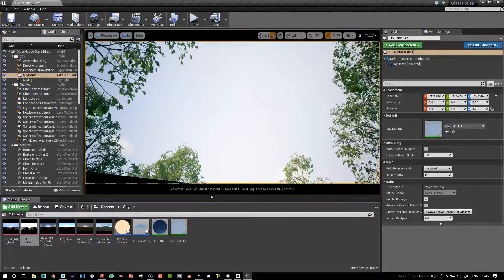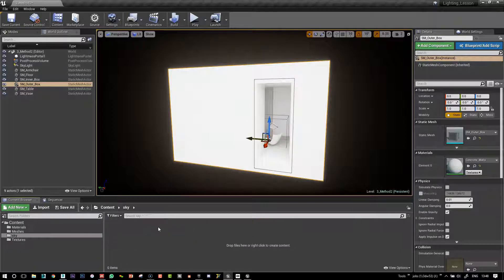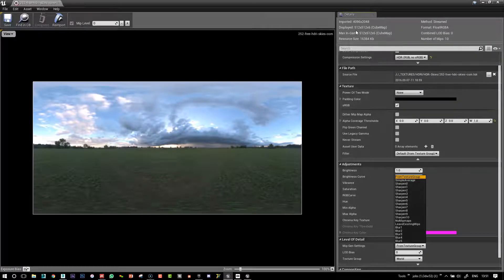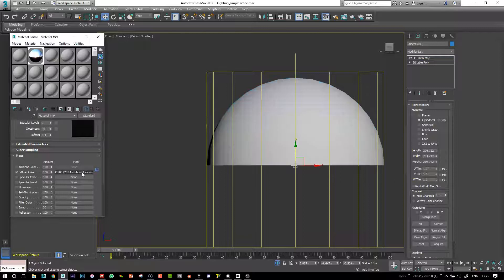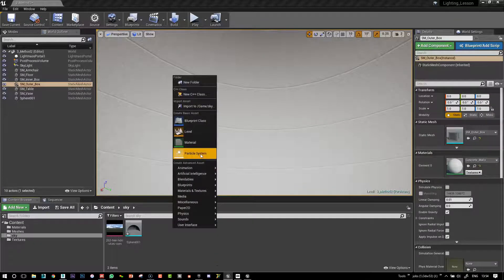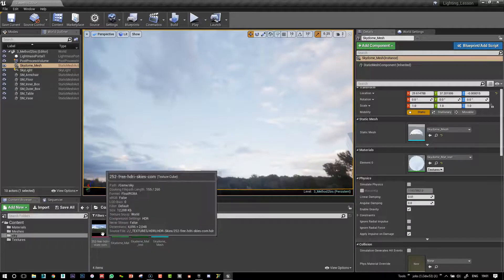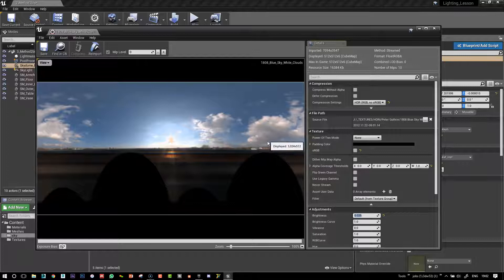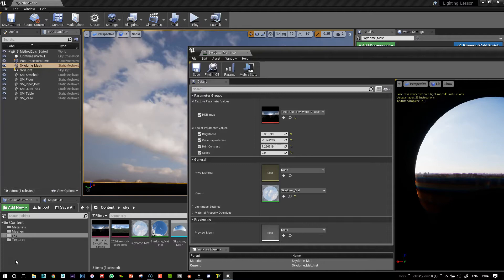4 1 Creating a Skydome